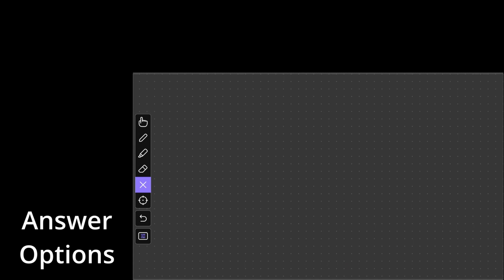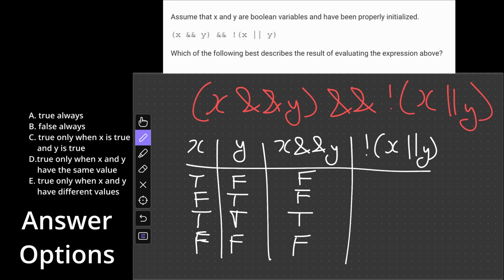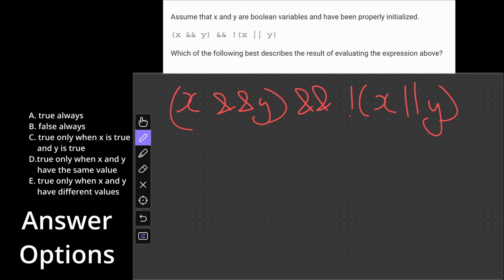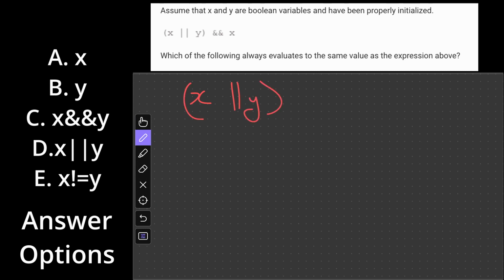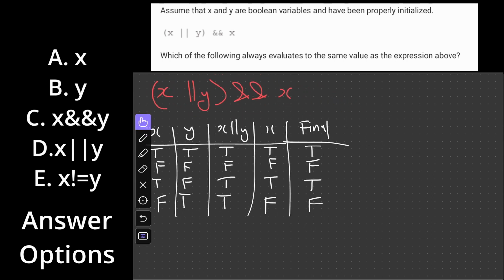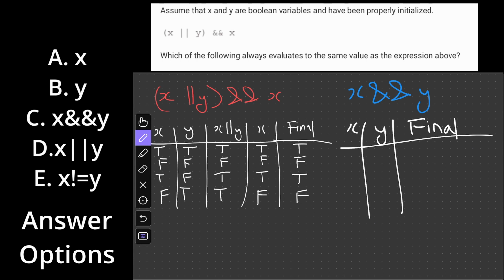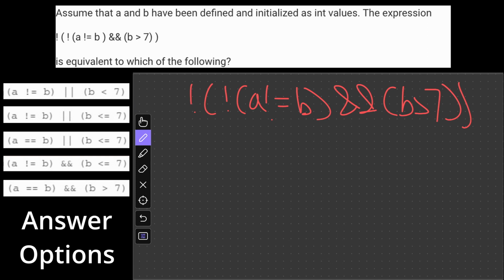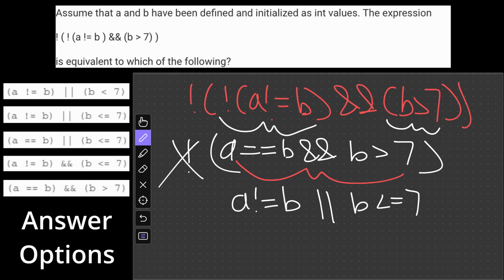AP Computer Science Review - Compound Boolean Expressions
Hi! I'm Aryan Karani, an AP Computer Science student. The AP Test is coming up, tomorrow! Here's a video on how to solve boolean expressions, which can get pretty complicated.

Look out for another video coming out 5/3/2022 on speedrunning AP Computer Science Test Tips and Reminders. It's just going to be a screen recording, but I need to get the content out there. Thanks a lot for watching!

Credit to CollegeBoard for the questions I review in the video.